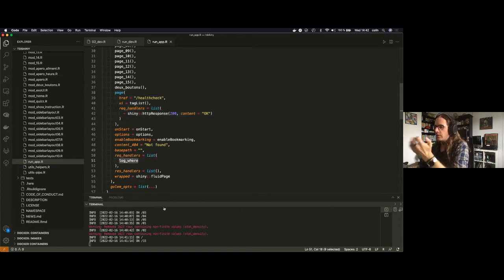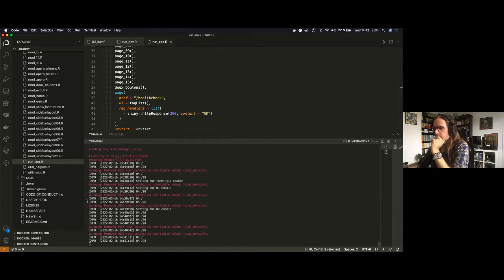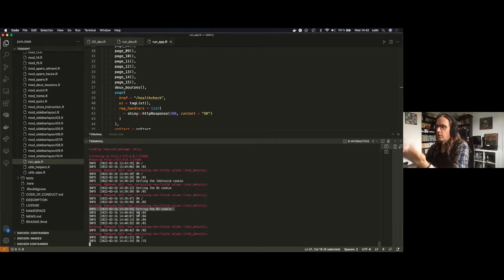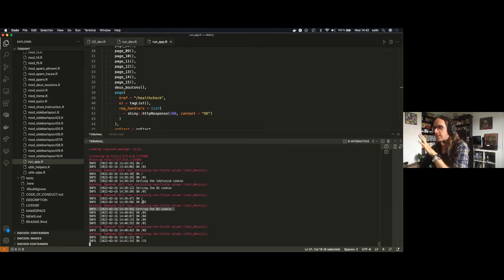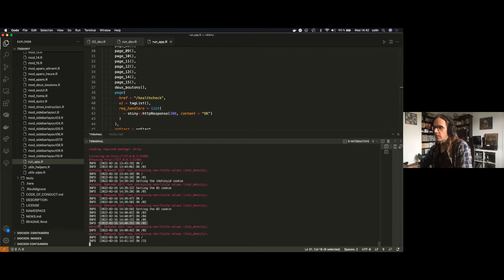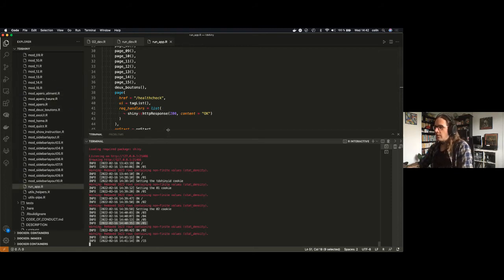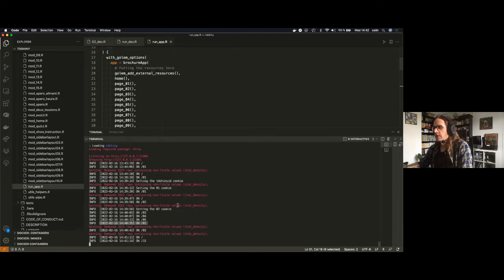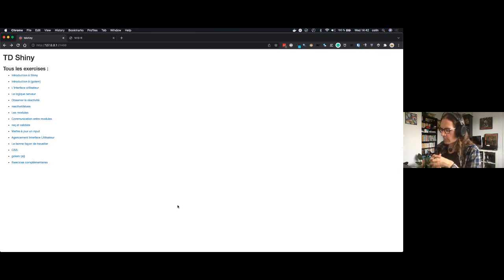NHS-R Webinar: Building Multiple Page Shiny Apps with {brochure} - February 2022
Join Colin Fay for the NHS-R Webinar - Building Multiple Page Shiny Apps with {brochure}

Presenter: Colin Fay, Data Science Engineering at ThinkR

Summary:
How about we take a step back and think about the way we've been building {shiny} apps so far?
What can we learn from the way web apps are built in other languages? What do we actually need when building a web app?
And how can we apply the answers to these questions to the way we build our apps with {shiny}?

In this talk, Colin will present {brochure}, a package that brings native multi-page support for {shiny}, and demonstrate how you can use it to build an app that will feature all the things you'll traditionally find in a classical web app: multiple endpoint, cookie support, HTTP status codes and methods, and all the cool tools the web developers have been using to build the web.